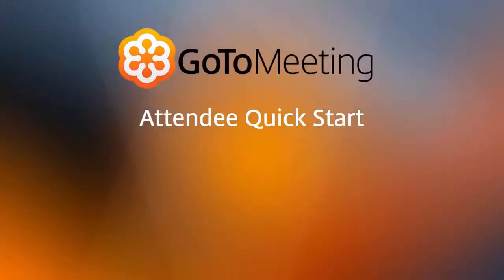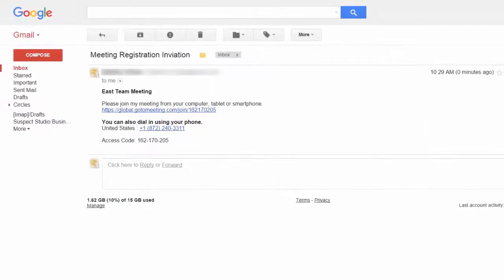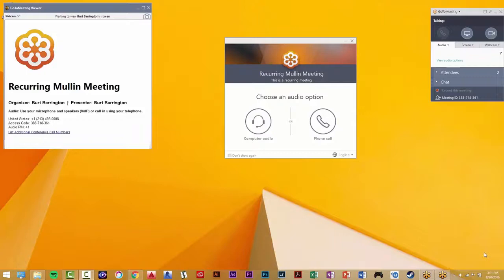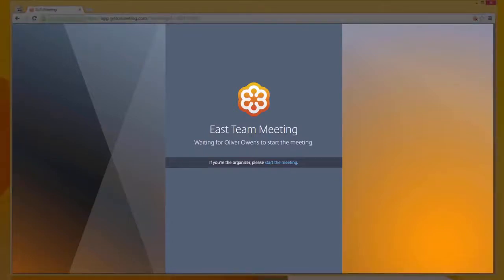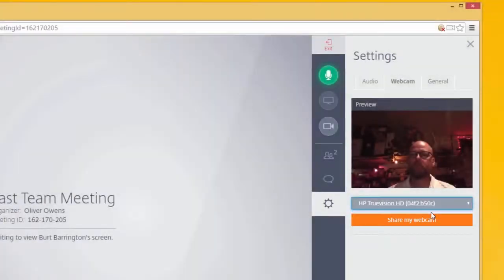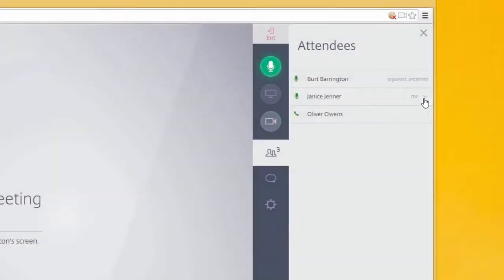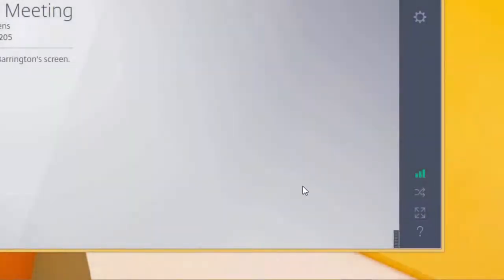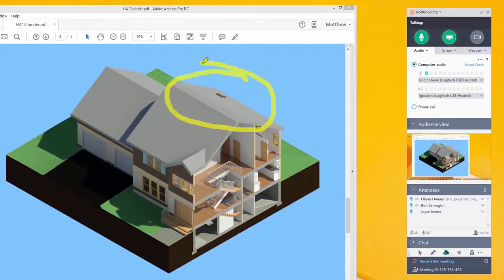17 Go To Meeting